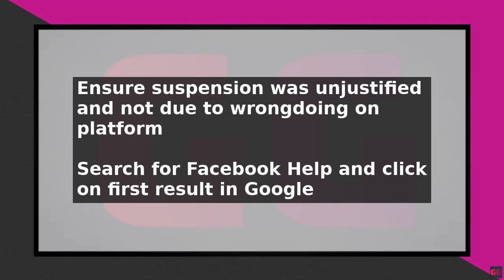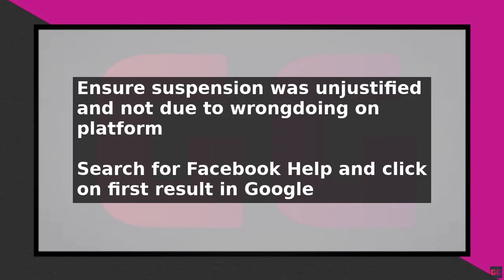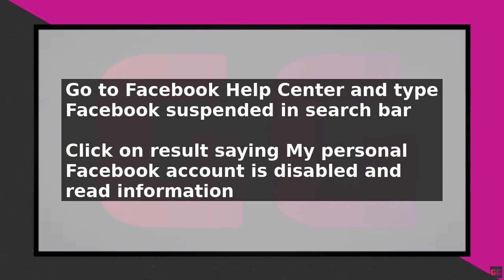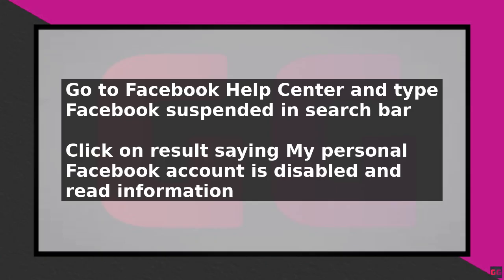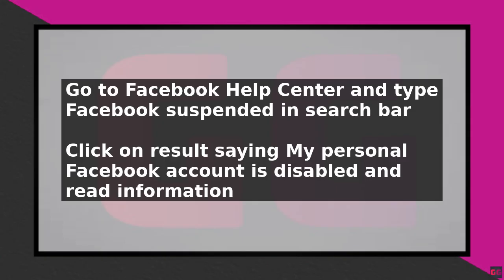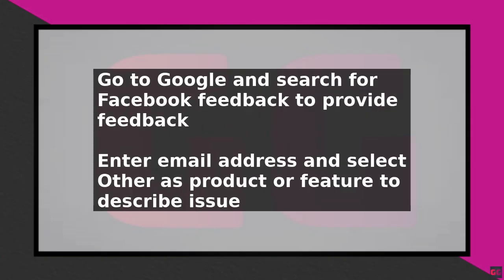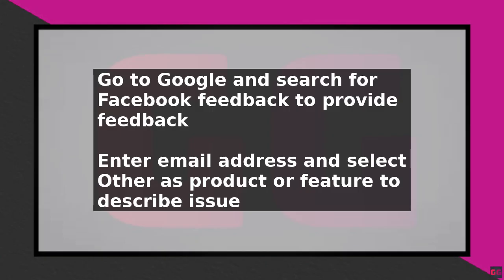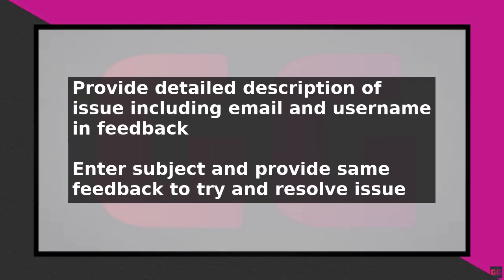Facebook Account Suspended 180 Days (2025)